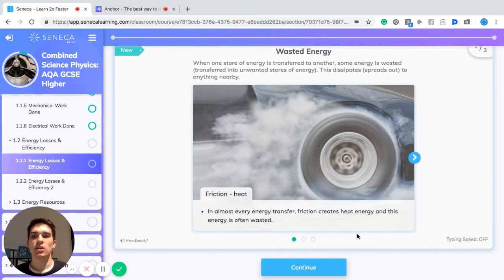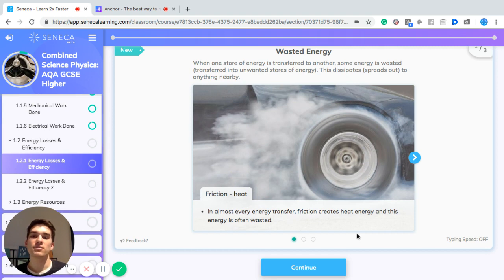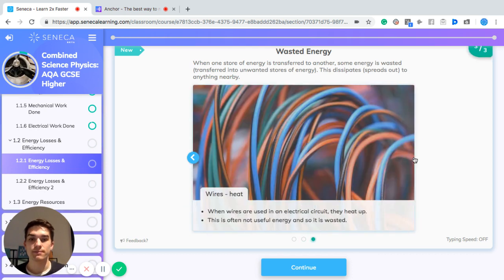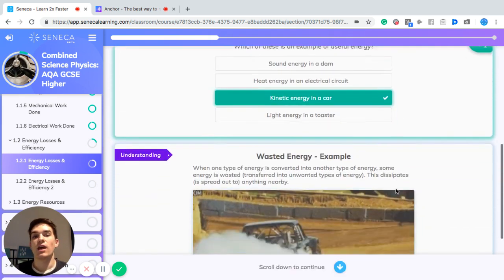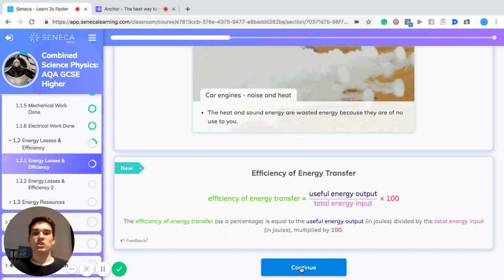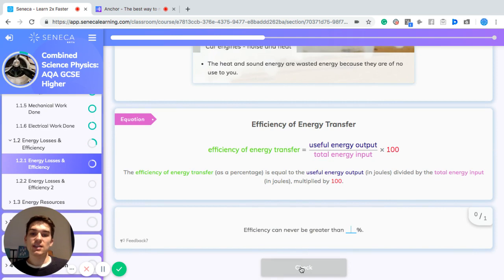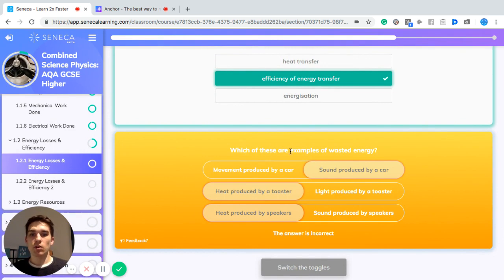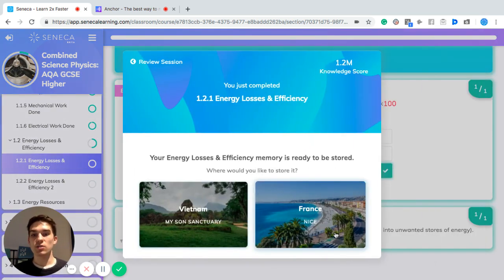GCSE Physics - Energy Losses & Efficiency - Seneca - Learn 2x Faster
Richard talks about energy losses and efficiency for your GCSE Physics.